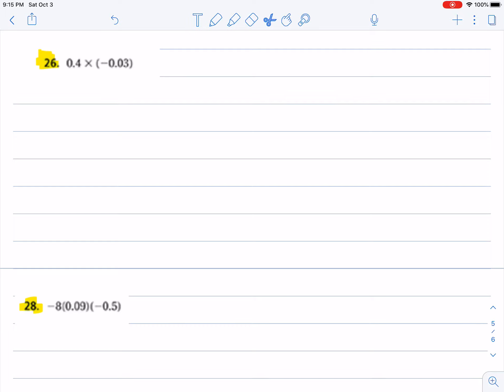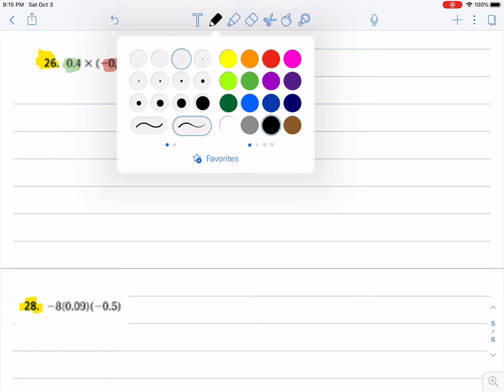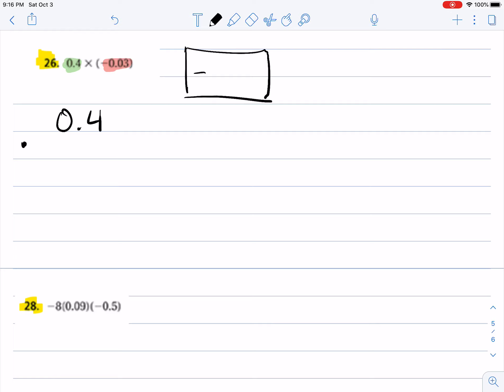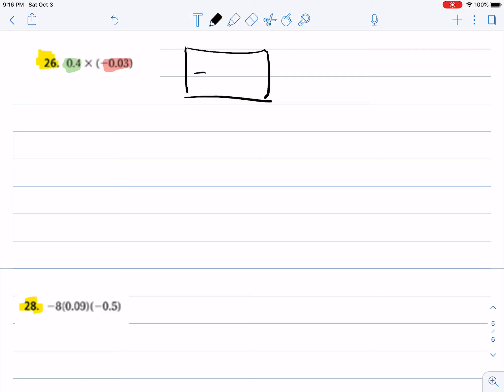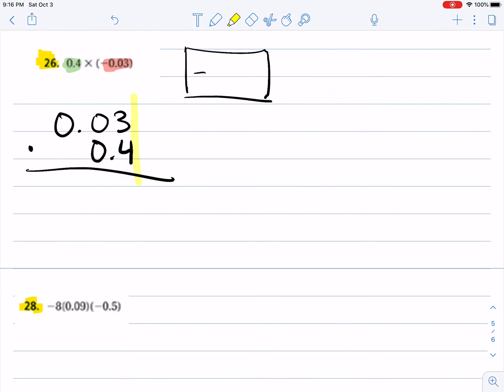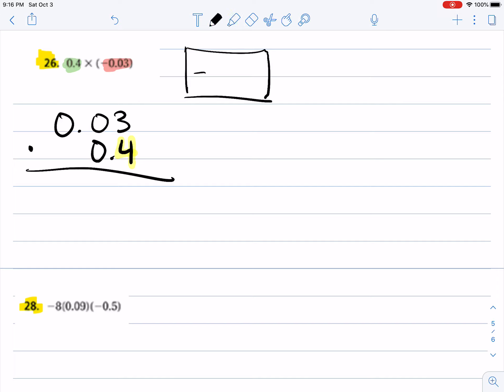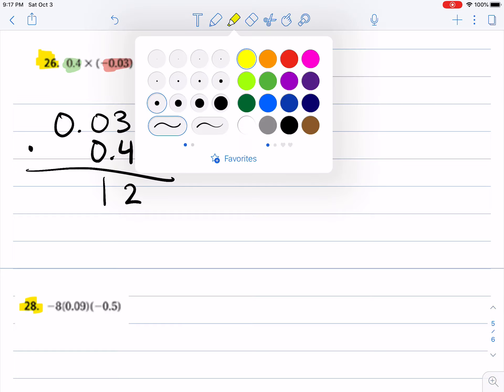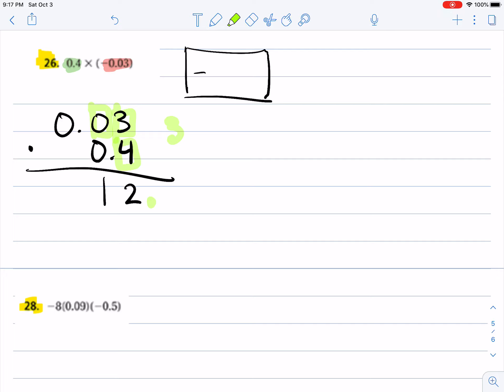Math 7 Page 68 (Question 26)